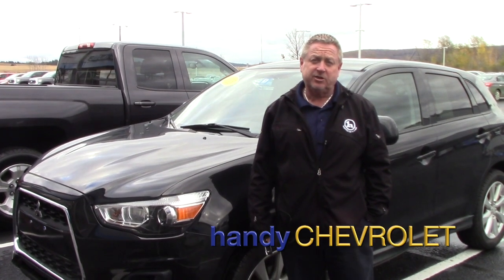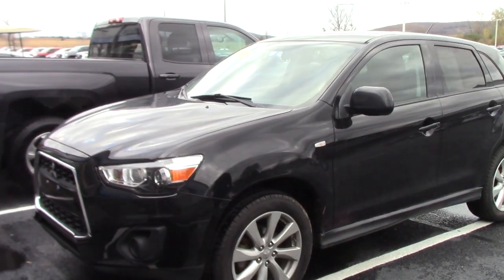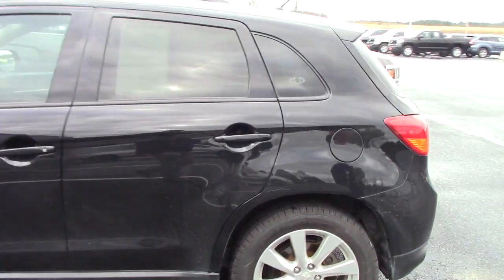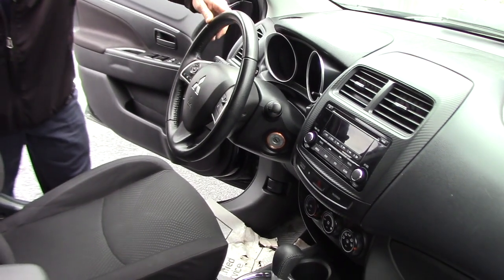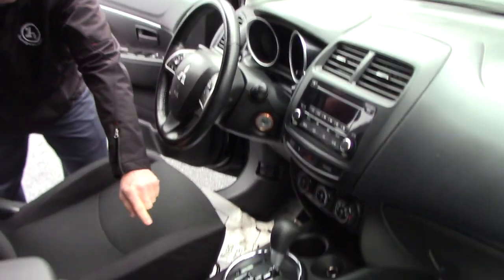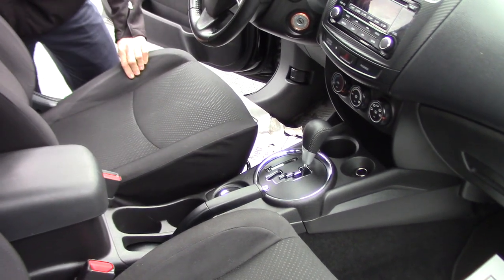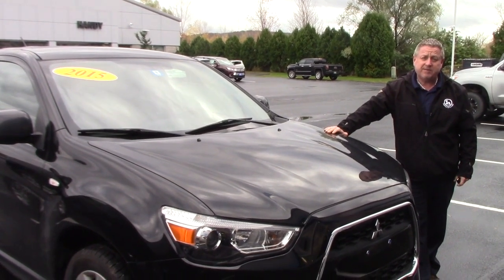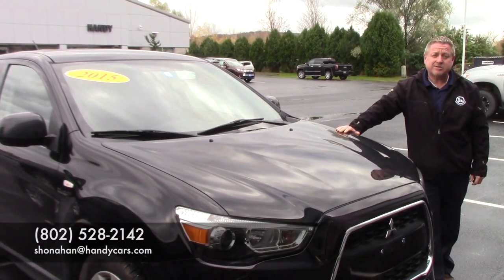2015 Mitsubishi Outlander for Jasmine from Steve